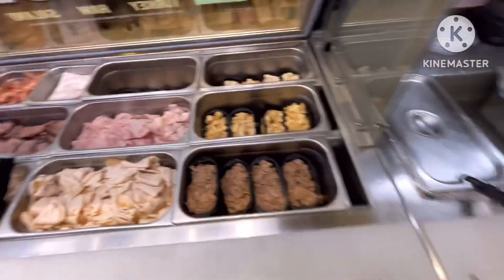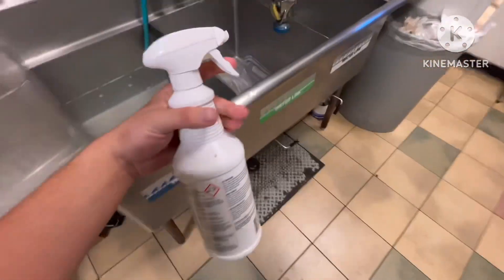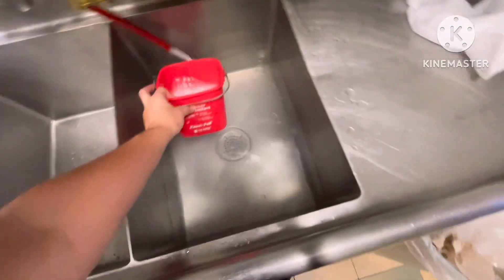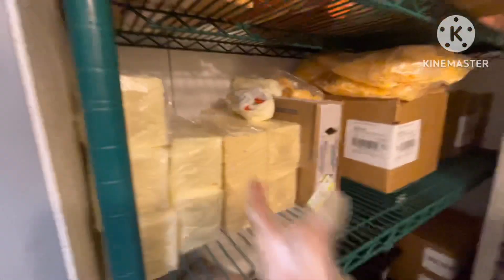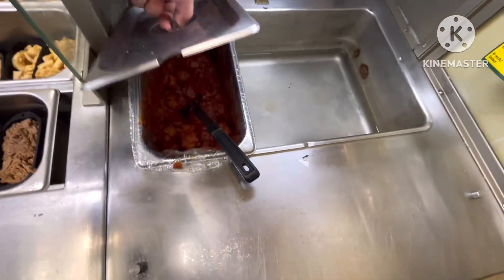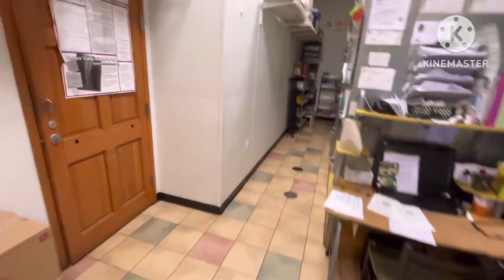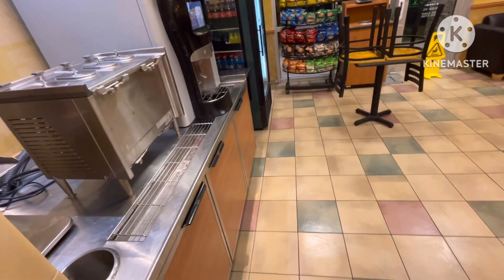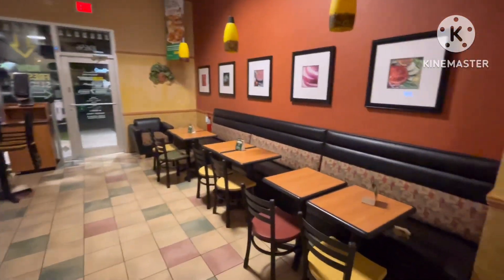Day In The Life Working At Subway (The Night Shift!)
Day in the life at my work pretty much